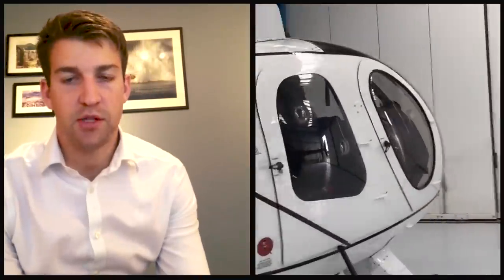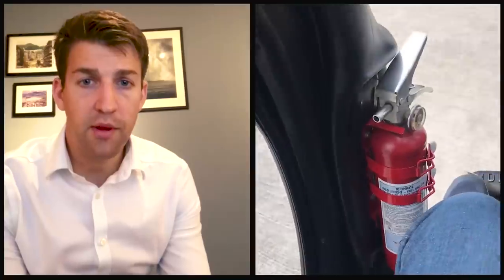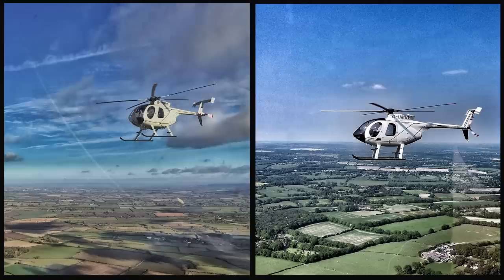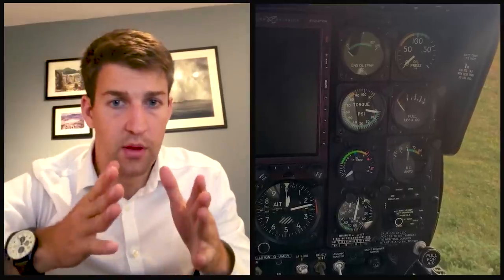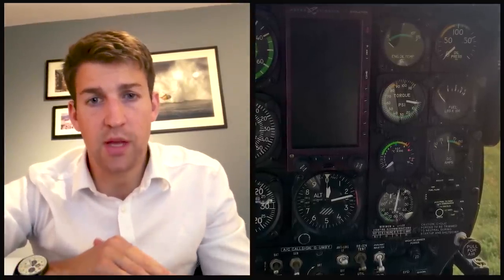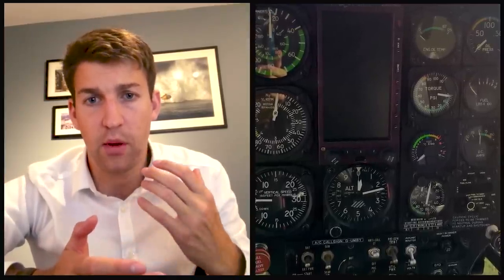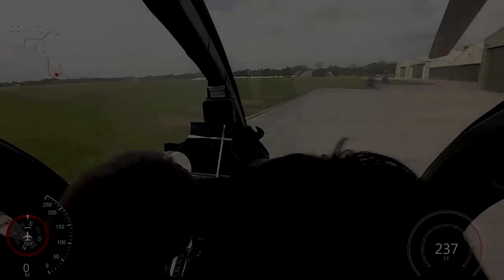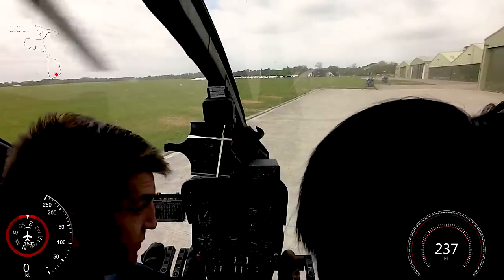Flying the MD500 Helicopter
Join us on a flight in the amazing MD500 E helicopter, on a windy spring day in the UK,  as we take off from Denham, practice landing in a confined area, work on some quick stops, and then head back home. The aircraft was built in 1989 and is fitted with the Rolls Royce 250C20B engine. The aircraft has some other modifications which we run through in the video!

The aircraft is operated by HQ Aviation Ltd,

Flight Instruction
Charter Brokerage
Safety Pilot
Ground Tuition
Type Ratings